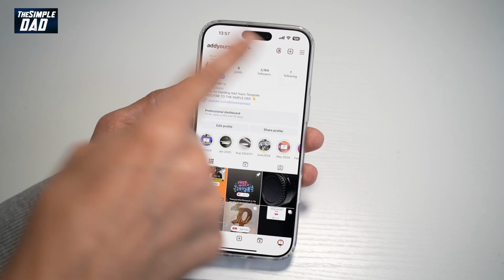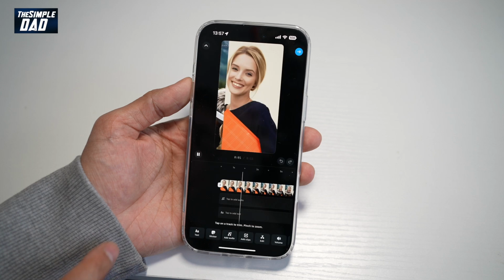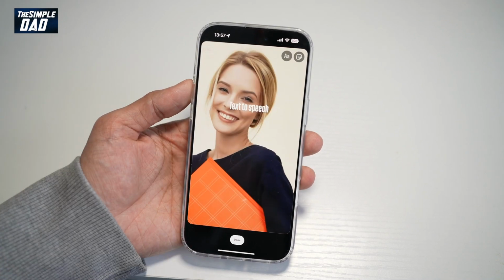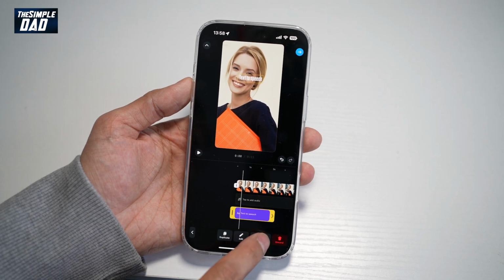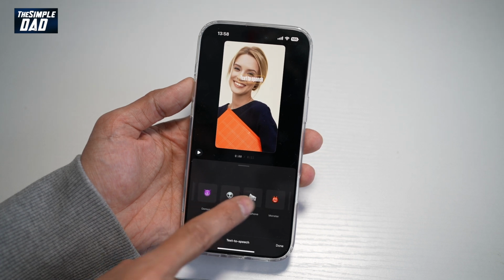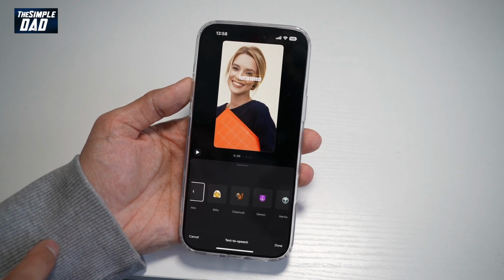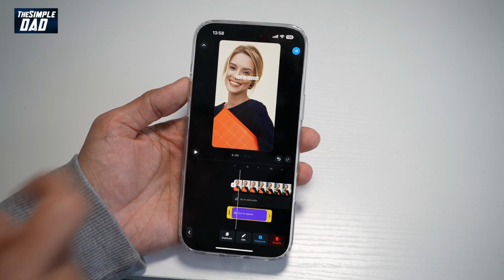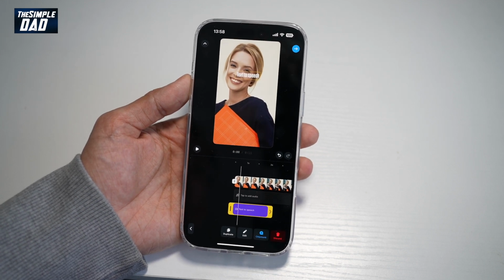How to Add Text to Speech on Reels Editing Instagram 2025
00:00 Intro
00:10 Like or no Like
00:20 How to Add Text to Speech on Reels Editing Instagram